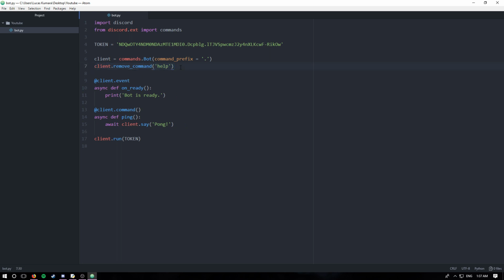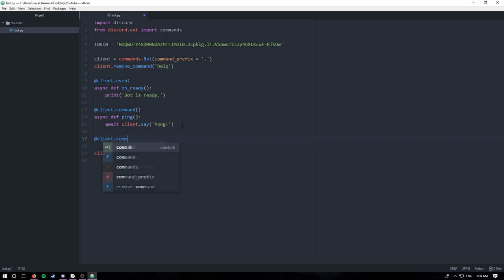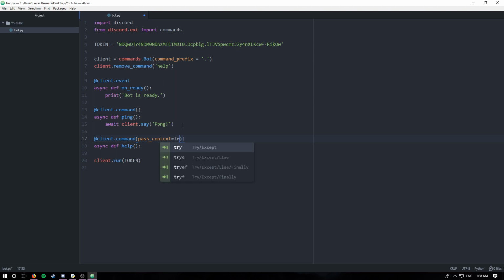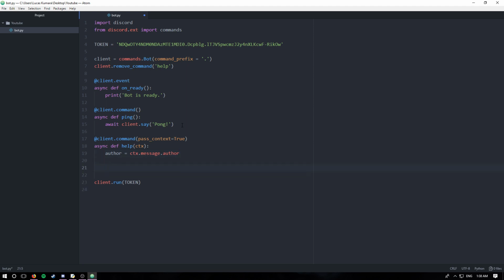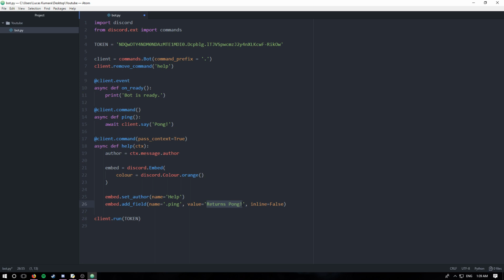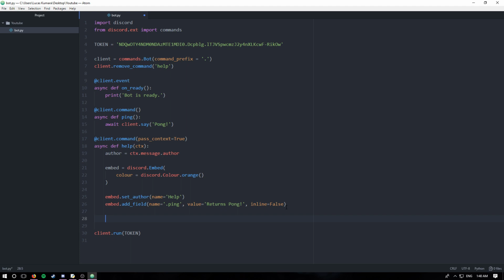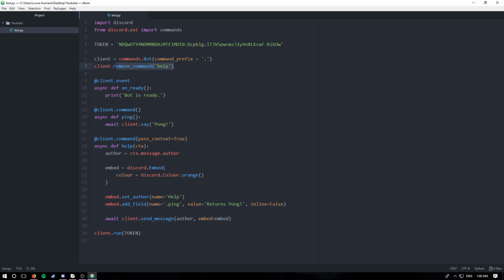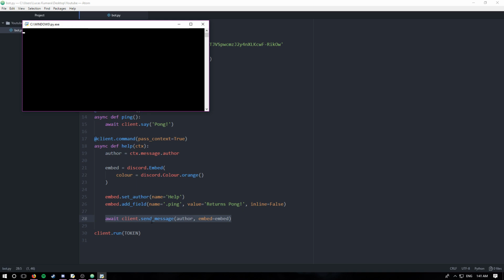Discord.py: Making a Discord bot (Part 9: Custom Help Command)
In this video, we learn how to create a custom help command.

I will probably start making vids using discord voice soon.